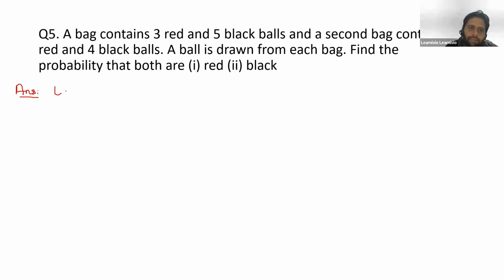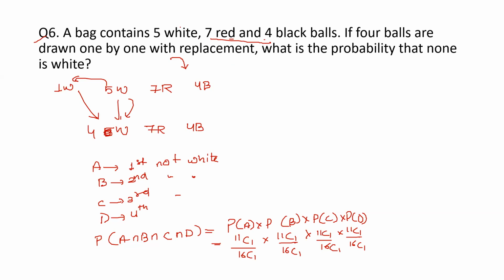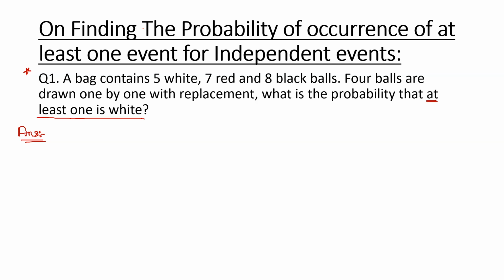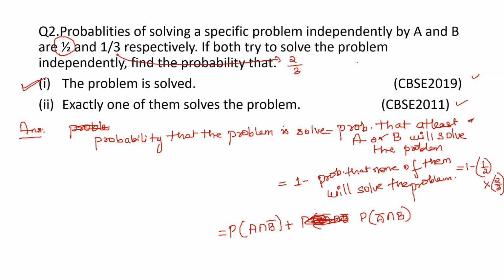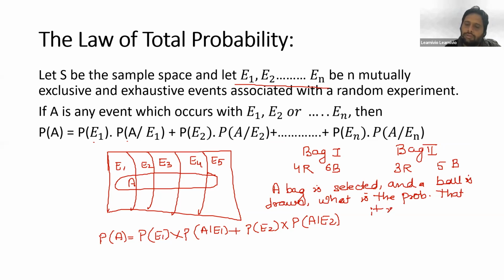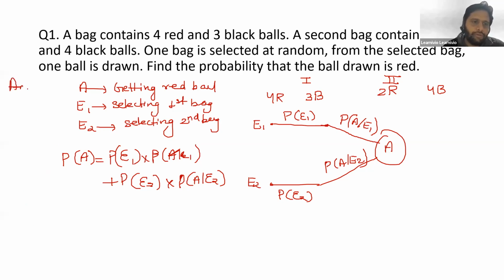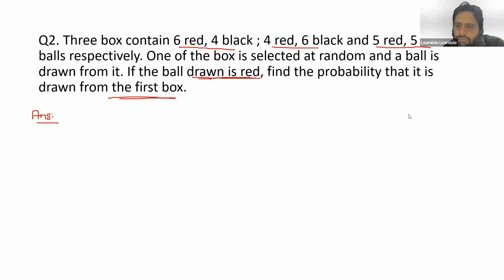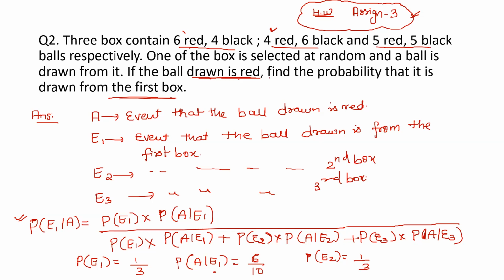Learnivio | Probability | Lect 5 | 12th MED | 22-01-2022